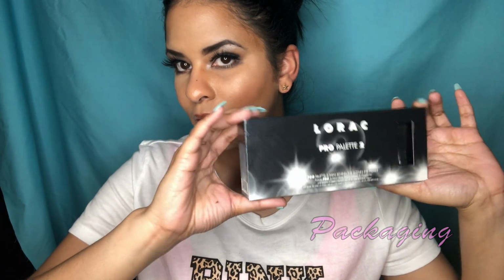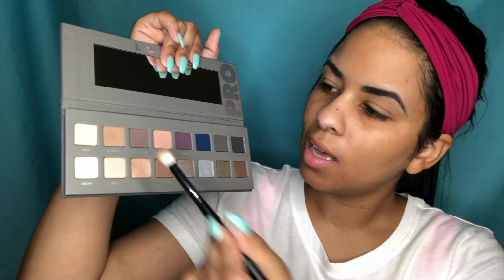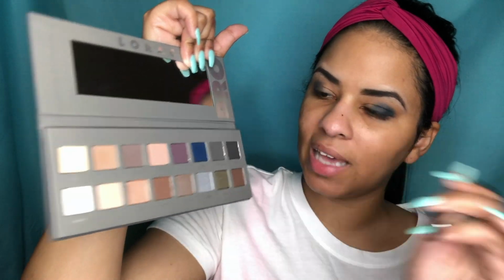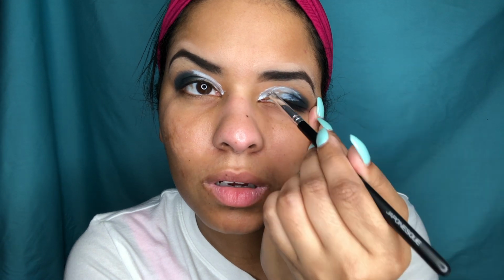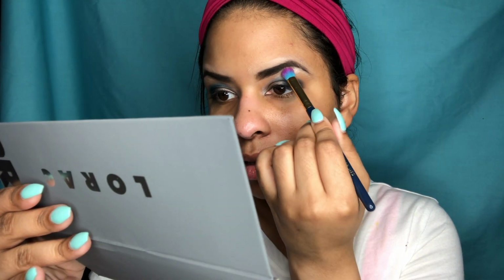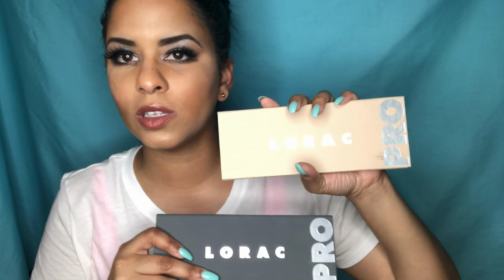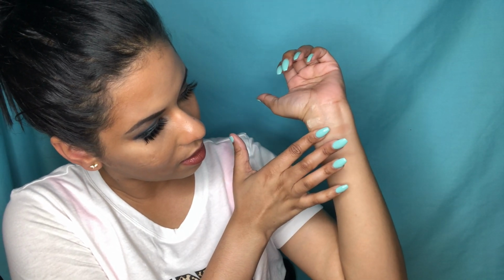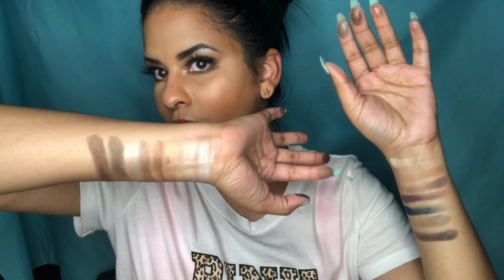First Impression Friday- Lorac Pro Palette 2 (Swatches included)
A few months ago, I ordered the Lorac pro palette 3. It looked cute online and was a "Beauty Steal" on one of my favorite sales of all-time (in my best Kanye voice "OF ALL-TIME") , the famed Ulta "21 Days of Beauty". Every single sale for YEARS- I've grabbed some sort of product there. From the Japonesque Velvet Touch Primer to the Tarte Double-duty Beauty Lip-sculpture. Some of my best finds have been from this sale in my favorite Beauty Mecca. I saw the Lorac pro palette 3, last time they did this sale (I'll say it that way because I can't believe that it's already been a full year), the original Lorac Pro palette was on sale as well and I waited too late and IT SOLD OUT! Needless to say...I was so MAD! So when I saw this one on sale, she was SNATCHED. This palette is very similar to the Pro Palette 3, as far as packaging and layout. They also share some similar shades (I wouldn't go as far as saying THE SAME shades- I mean it's not Urban Decay) but, this one ups the ante with bolds and neutrals. Each of the 18 pans are amazing! A personally felt like "Navy" is the  STAR of this palette. I have NEVER come across  deep dark matte that isn't patchy and is truly the color in the pan. I love the huge mirror too. I think it's going to my new travel palette.  Remember when I shot my Anastia Beverly Hills Sultry palette review? I mentioned that the  Macy's 10 days of beauty sale, might have topped the ULTA 21 Days of Beauty. Welp now ULTA came ALL THE WAY THROUGH!!!
STATS
Product- Lorac Pro Palette
    Place of purchase- ULTA Beauty
    MSRP- 39.99
    Sale price- 29.99 (Ulta 21 days of Beauty)
LINKS -
-Anastia Beverly Hills Sultry palette Review (ttps://